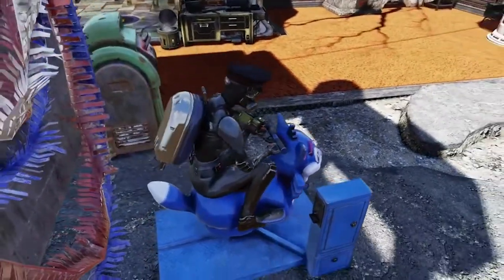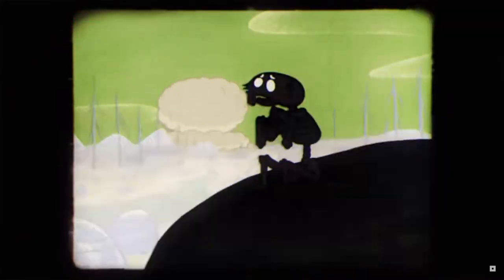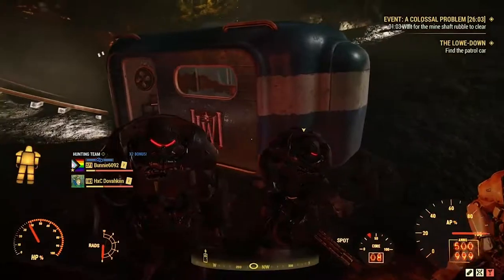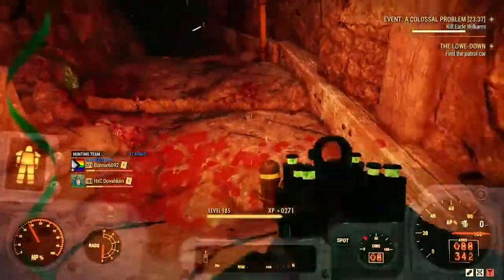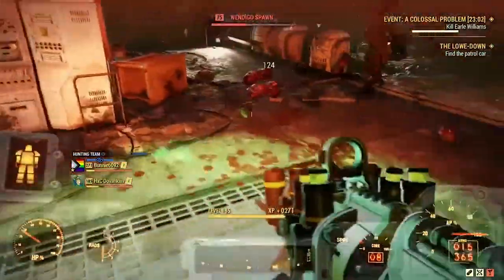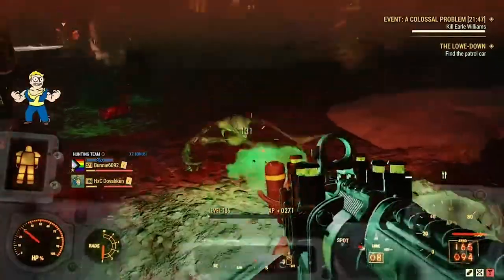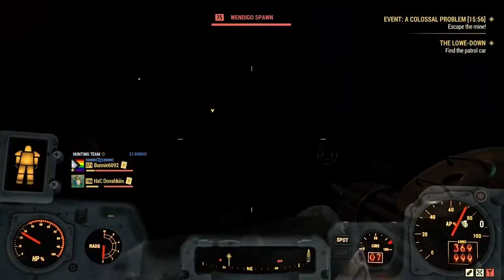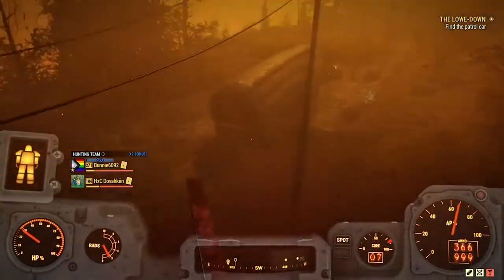The Best Location To Find SCREWS and FIBERGLASS (Event: A Colossal Problem Wendigos) Fallout 76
Hey! Today I go over my favorite location to find screws and fiberglass in fallout 76. I really to appreciate every single one of you.

In this video, I show you how to use the event A Colossal Problem to fight wendigo spawns in order to collect crazy amounts of screws and fiberglass.